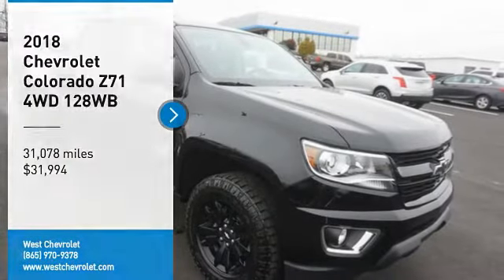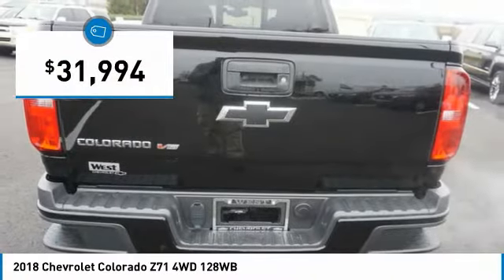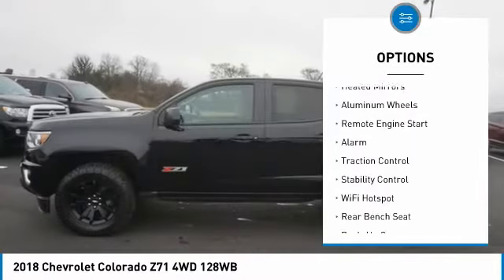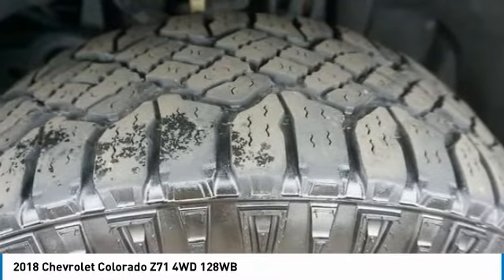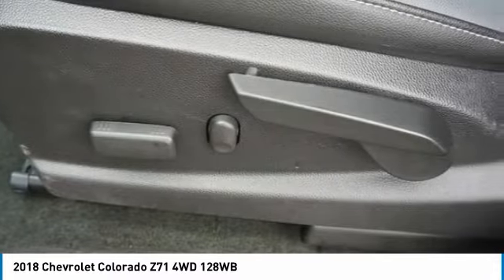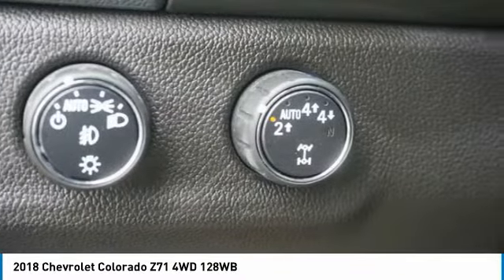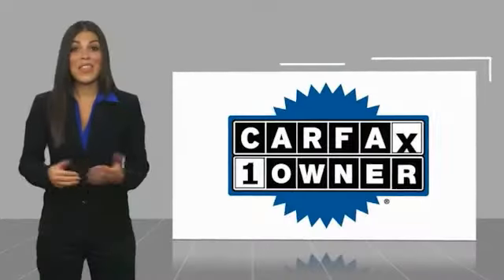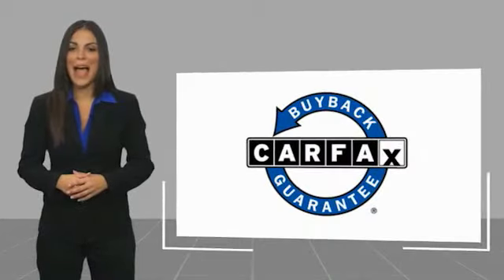2018 Chevrolet Colorado Alcoa TN 245350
2018 Chevrolet Colorado Z71 4WD 128WB

West Chevrolet
3450 Airport Highway

You'll love this 2018 Chevrolet Colorado. This is a vehicle you'll want to take home. Call and get in touch with West Chevrolet directly, and be the first to open the vehicle door today!